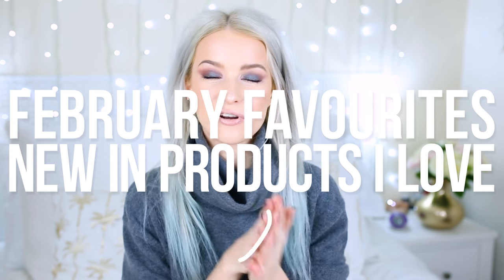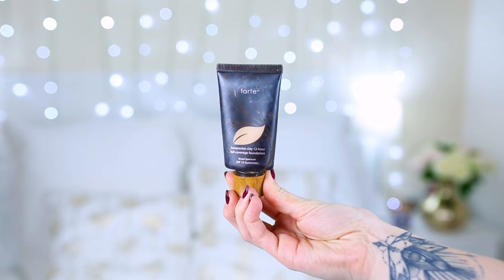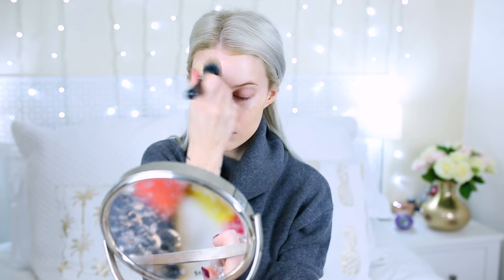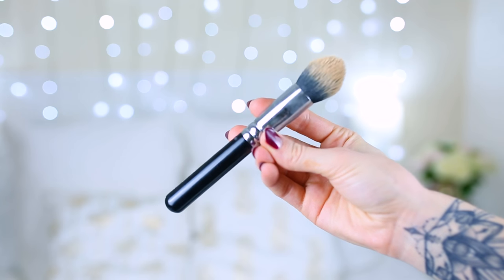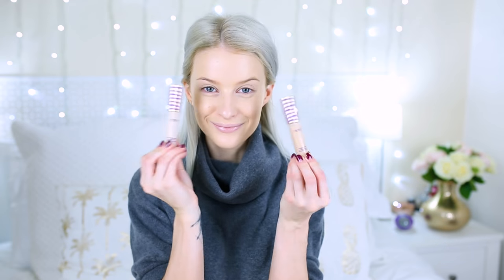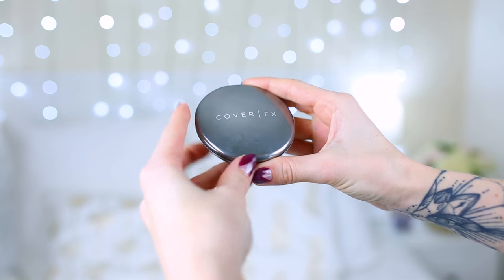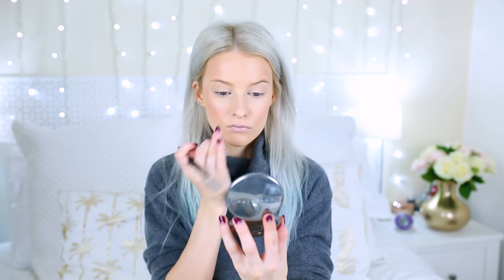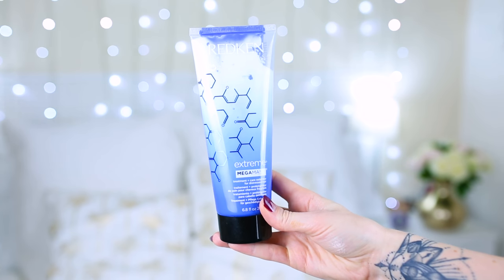FEBRUARY FAVOURITES AND NEW IN PRODUCTS I LOVE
Talking through some of my favourites from the month of February (both fashion and beauty!) and also a few New In products I have high hopes for!

Beauty ❤

EL x VB Morning Aura
Tarte Amazonian Clay (US Site Ships to UK now)
Armani Luminous Silk
Zoeva Brush
Tarte Shape Tape (US Site Ships to UK now)
Soleil Tan De Chanel
Givenchy Prism Visage
Real Techniques Brush
Cover FX Highlight
Tarteist Pro Amazonian Clay Palette (US Site Ships to UK now)
Zoeva Shader
Armani Prima Spray
Bare Minerals Lip Liner
Dior Addict Lacquer
Armani Prive
Redken Mega Mask (US)
GHD Styler

Fashion ❤

Nails: DryBy London
Mirrored Phone Case

Victoria
Gleam Futures
6th Floor
60 Charlotte Street

FAQ's ❤

If you don't want to use my link, then no problem. They're there to make your life easier and as a little thank you to me for finding you something you love I guess.